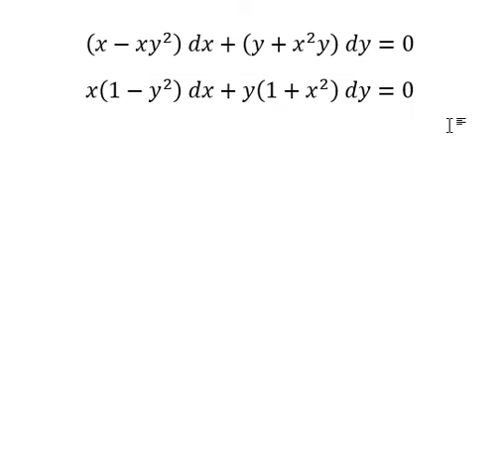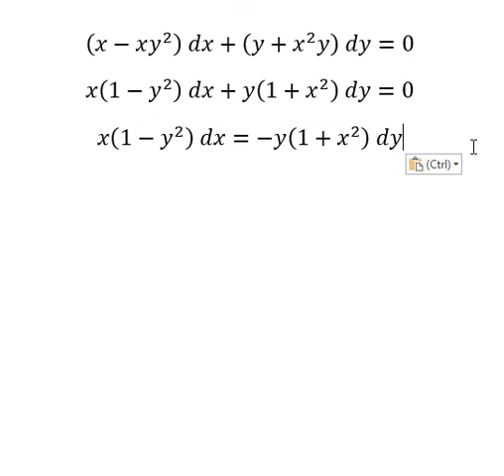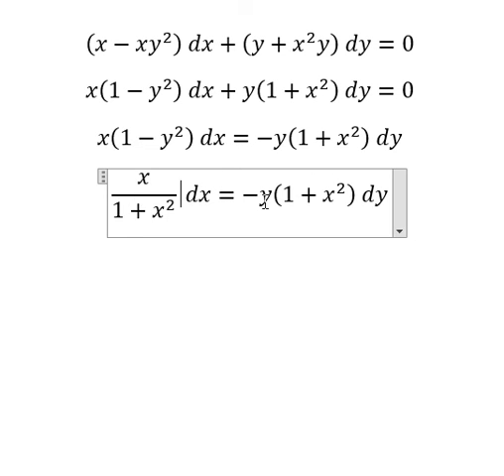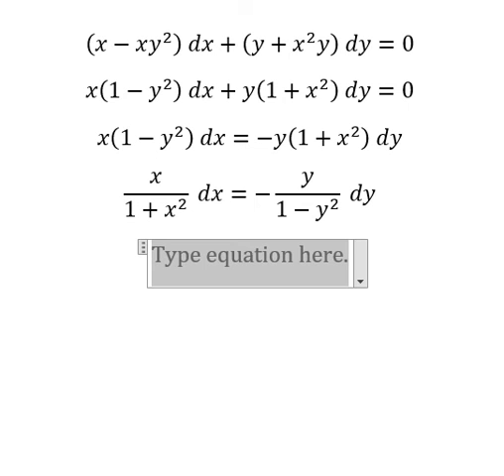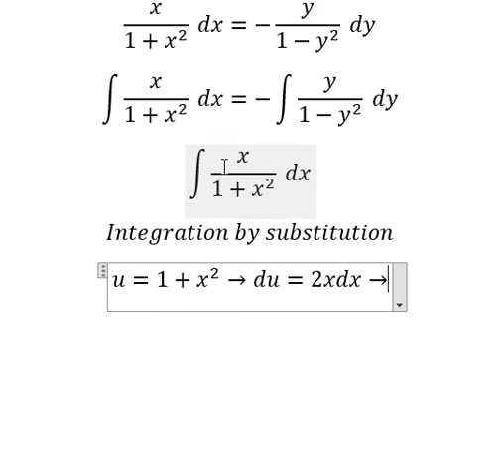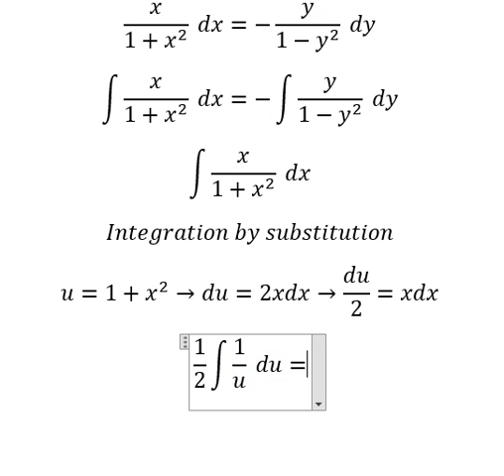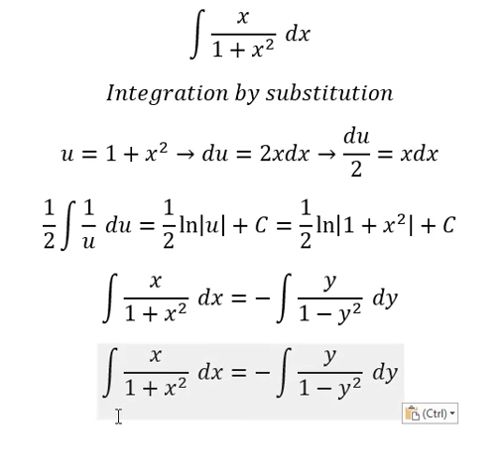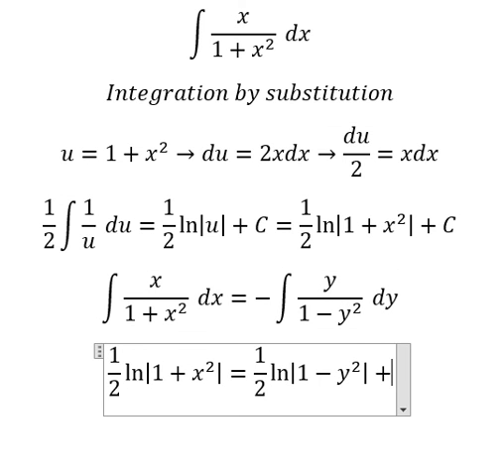Calculus Help: Separable Differential Equations - (x-xy^2 ) dx+(y+x^2 y) dy=0 - Techniques